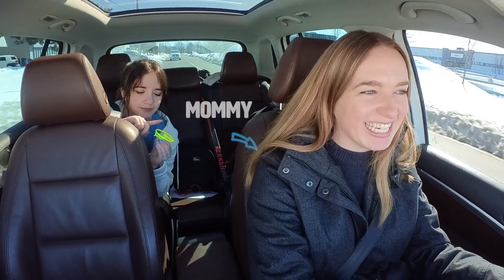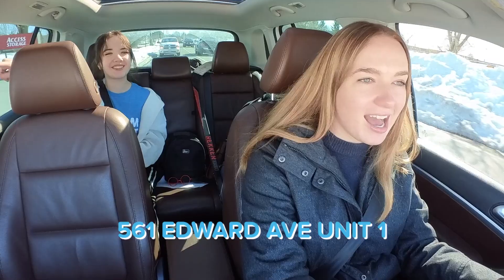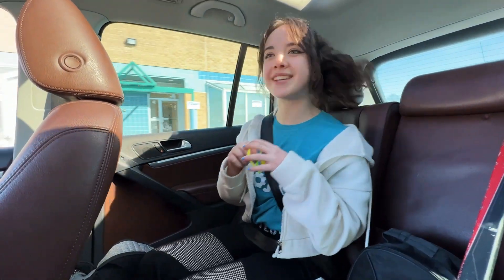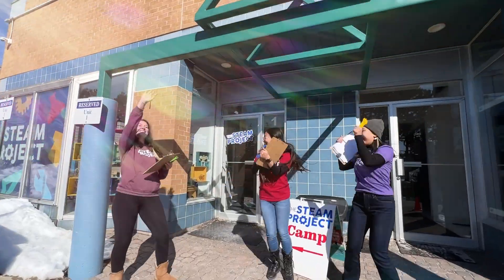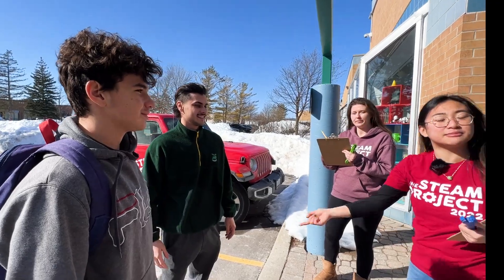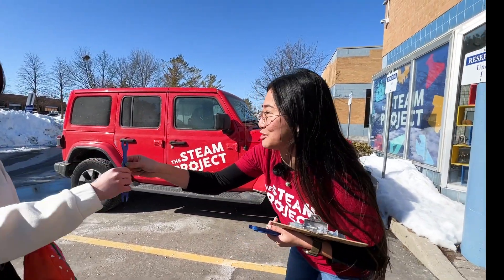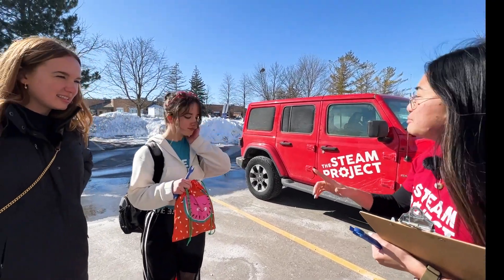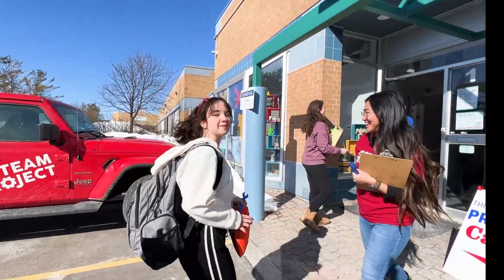Camper Drop Off - See You Soon!